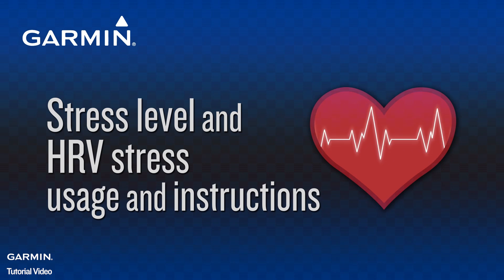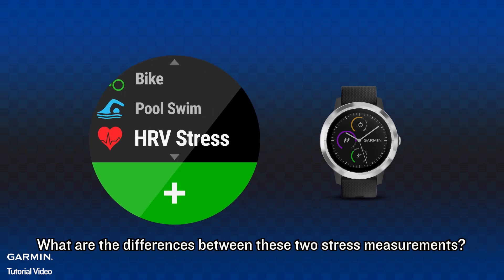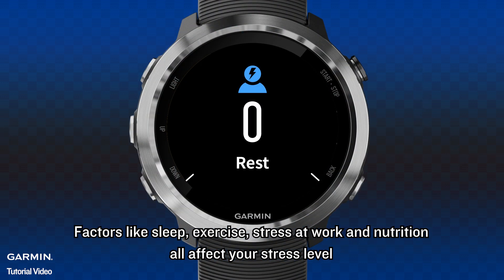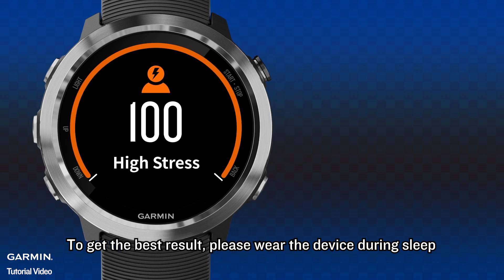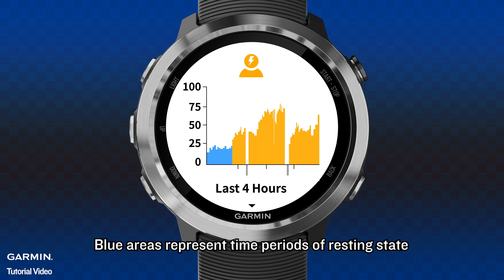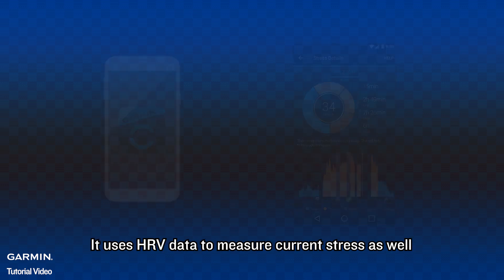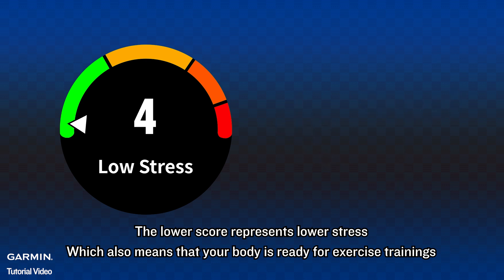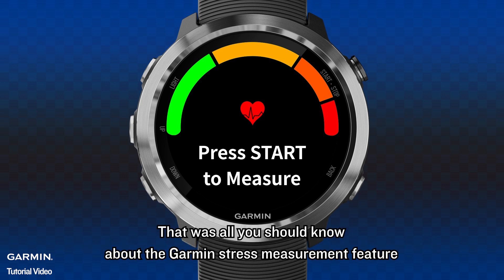Tutorial - Stress level and HRV stress usage and instructions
Knowing your stress level enables you to determine whether your body is ready for exercise trainings or needs some rest. Garmin wearable devices provide two ways of stress measurement: All-day Stress Level and HRV Stress Test. This video is going to introduce the differences between the two methods and teach you how to start using your Garmin device to measure stress.